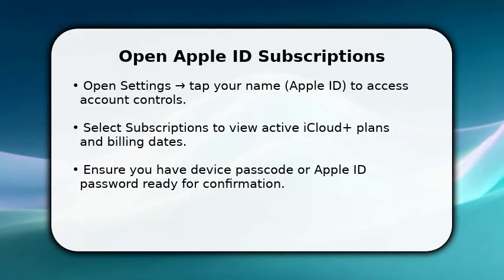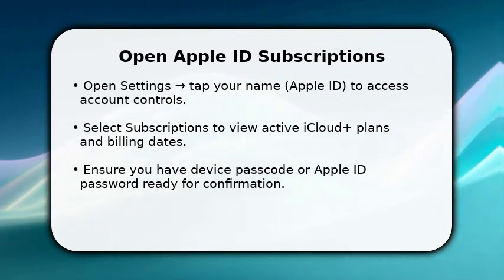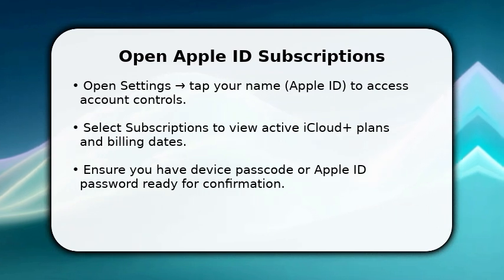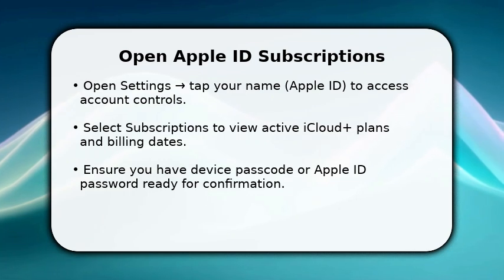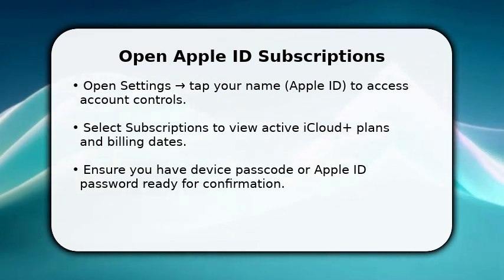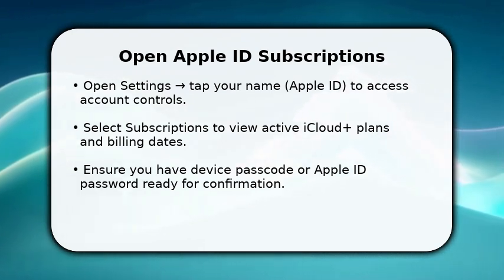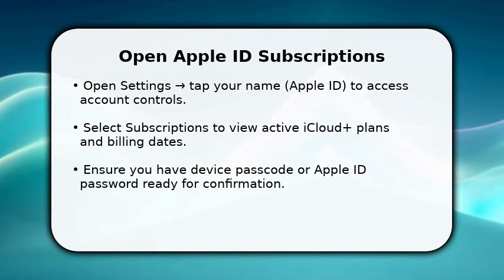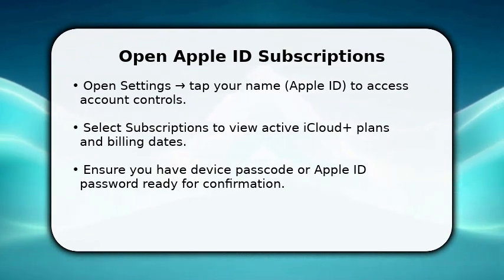How to Cancel Apple Icloud Subscription - Step by Step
How to Cancel Apple Icloud Subscription - Step by Step | 🔒 Surfshark VPN Deal — Stay private and secure. $1.99/mo + 3 Months Free ▸

Learn the easy steps to cancel your Apple iCloud subscription directly from this video guide. We'll navigate through settings, identify where cancellation options are located and provide tips for a smooth process.

cancel iPhone,